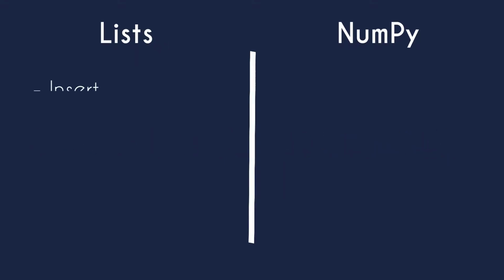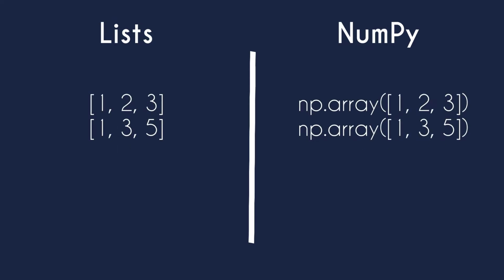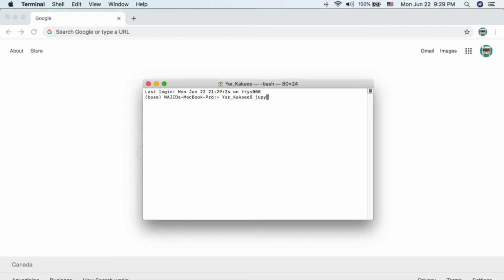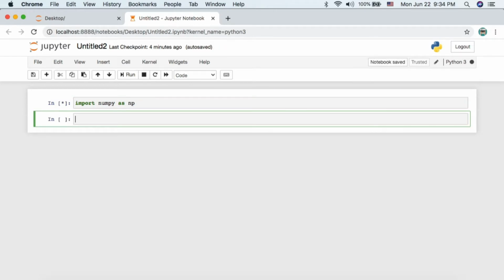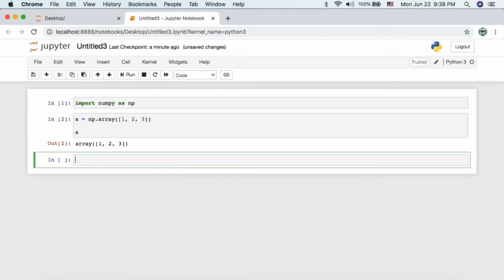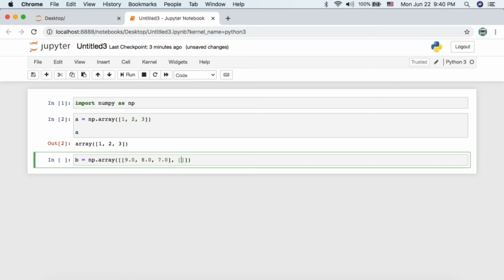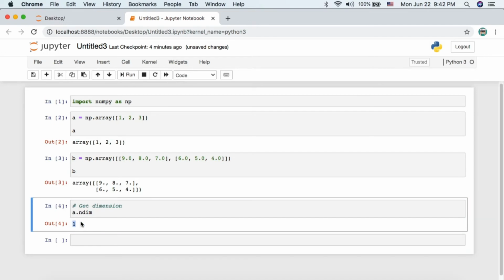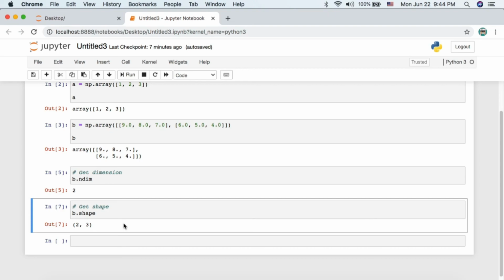Intro to NumPy - Part 01 | Getting Information from arrays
In this video, I will show you everything you need to know about NumPy. NumPy is an array library, that allows you to store data in 1-D arrays, 2-D arrays, and 3-D arrays.

1. Learn the fundamentals of Python
2. Create cool projects

BYE!!!